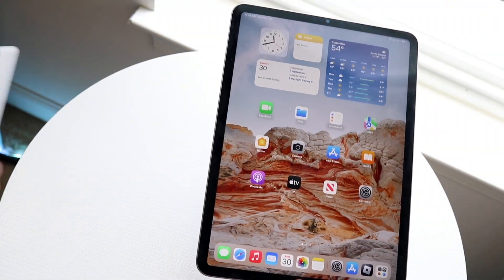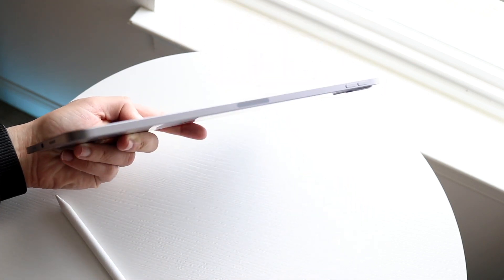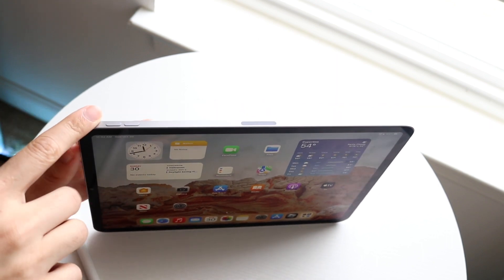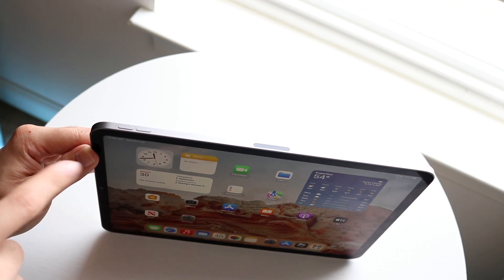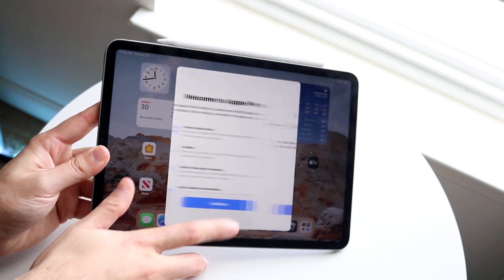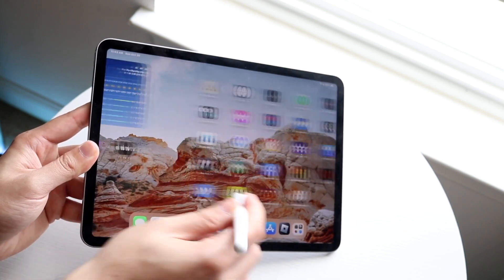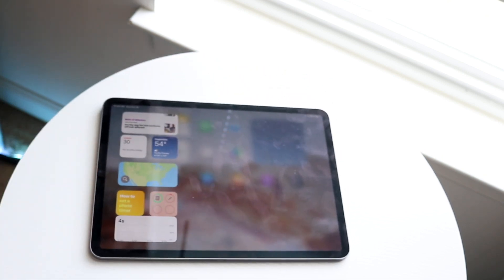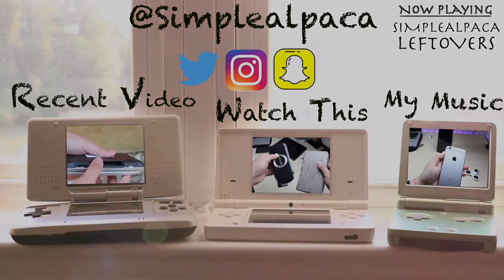How To Connect Apple Pencil 2 On M2 iPad Pro!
Here is exactly How To Connect Apple Pencil 2 On M2 iPad Pro!